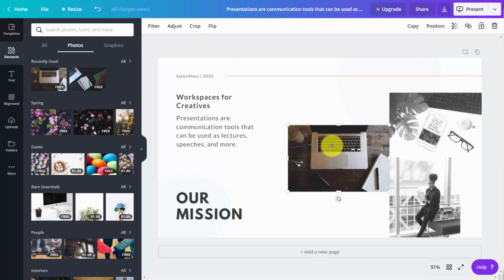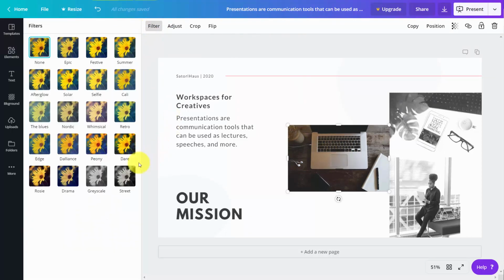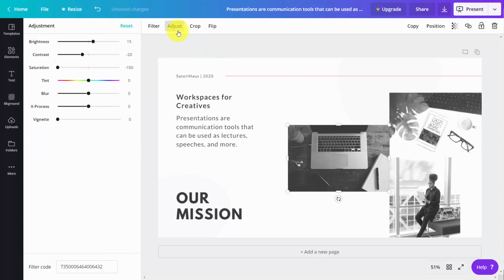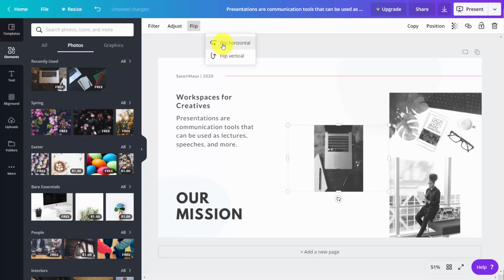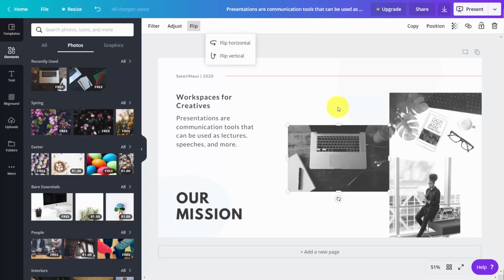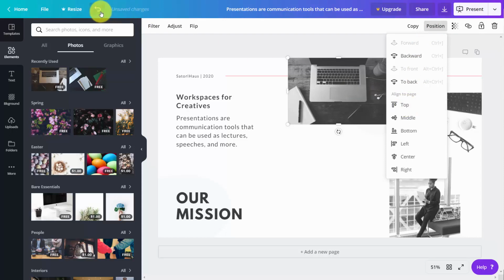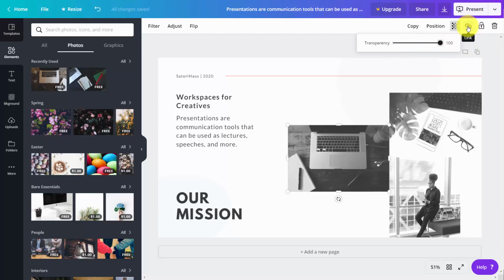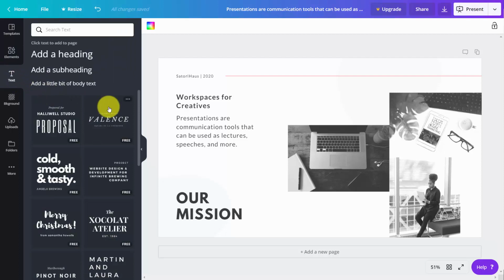Element Menu and Text Elements In Canva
In this short tutorial we will cover element and text menu in canva